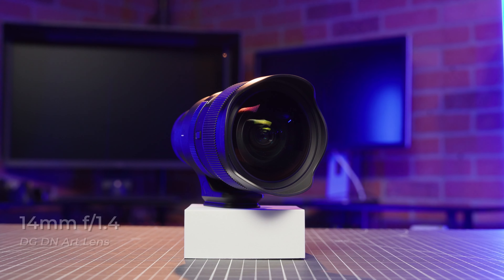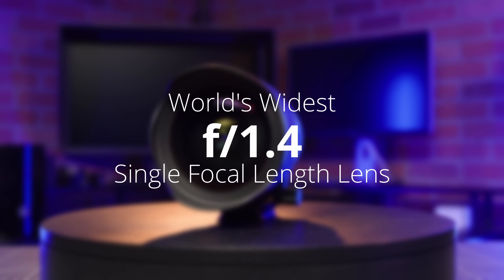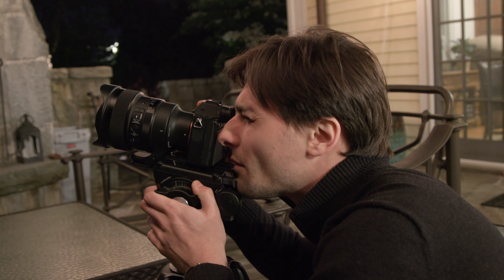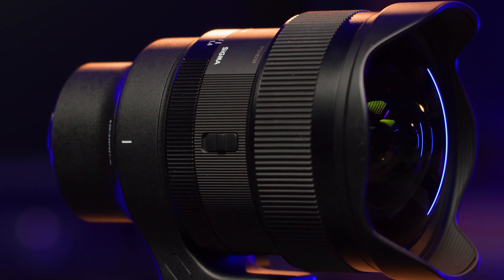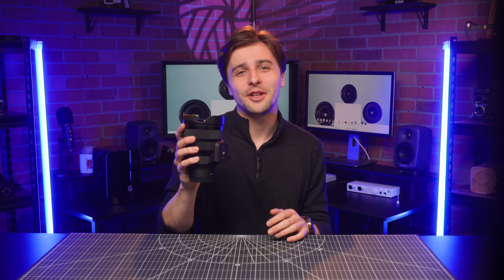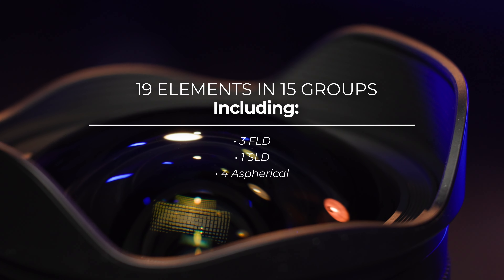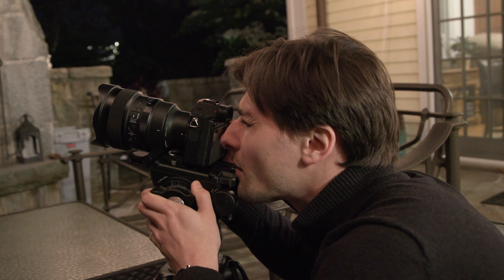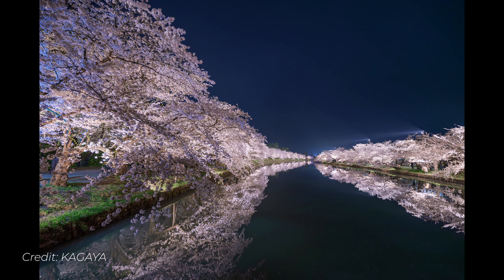Sigma 14mm f/1.4 Art Lens: Astrophotographers Rejoice!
Sigma’s new 14mm f/1.4 Art Lens is a bright, ultra-wide prime engineered for capturing the night sky. Compatible with L and Sony E-mount mirrorless cameras, this ultra-wide, astro-centric lens is equally capable of rendering landscapes and architecture with the exacting clarity that has become synonymous with Sigma’s Art line.

Order the Sigma 14mm f/1.4 DG DN Art Lens at B&H Photo

0:00 Intro
0:20 Specs
0:44 Performance
1:17 Physicality
2:00 Final Thoughts